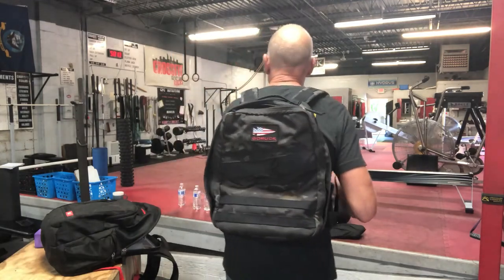Russell Method - Rucking Basics - Short Version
Here is another video lesson from my Russell Method Program about Rucking Basics. Many of the conditioning workouts utilize rucking for no-impact, joint friendly ways to get your heart rate up and get you stronger. You are welcome to watch all of my Russell Method video lessons and make a do-it-yourself program, or you can have everything organized in one place, including new workout routines each week.

You’ll get the best results in the fastest time, while learning proper technique and form for all the exercises by choosing personal coaching directly with me. You’ll receive three new workout routines and a Coaching Call each week, plus ongoing accountability to keep you on track to finish what you start.

The Russell Method is a transformative 16-week remote coaching program meticulously developed over five years to help men and women build muscle and lose fat, particularly as they get older, especially after recovering from injuries and surgeries. Designed to be accessible from the comfort of home or at the gym and requiring minimal equipment, this program is rooted in the principles of joint-friendly exercises, leveraging light weights and resistance bands to ensure safety and effectiveness.

At the core of The Russell Method are three weekly workout routines, each emphasizing isometric exercises and tempo training to maximize muscle tension while minimizing the weight or load required. This unique approach not only promotes muscle growth and fat loss but also protects and rehabilitates joints, making it especially beneficial for individuals post-surgery or those looking to prevent injury.

Beyond physical training, The Russell Method incorporates simple, healthy nutrition tips each week, providing a holistic approach to health and wellness. The program's creator, leveraging personal experiences of overcoming physical challenges through four joint replacement surgeries, offers not just a training regimen but a journey towards sustainable fitness and well-being.

With the added benefits of weekly coaching calls, 24x7 messaging access for continuous support, and a step-by-step guide through carefully organized weekly folders, The Russell Method stands out as a comprehensive solution for anyone looking to improve their physical health, gain strength, and achieve a balanced lifestyle as they age.

Bill Russell has been training people for over 20 years, starting back in 2003 as an Assistant Black Belt Instructor in the Korean art of Hapkido. Bill and Staci moved CrossFit Cleveland to a much larger facility in 2012 and continue to serve clients in Rocky River, OH. or